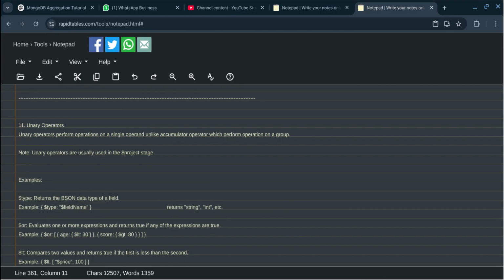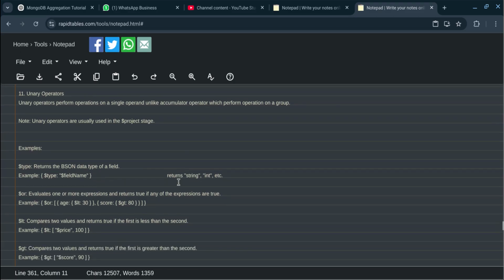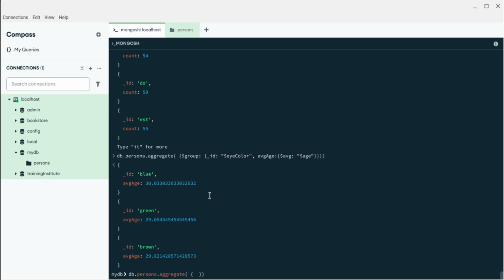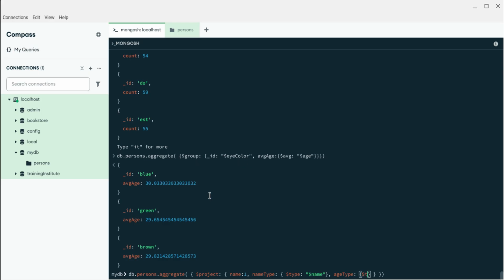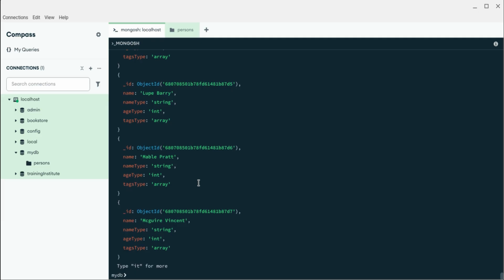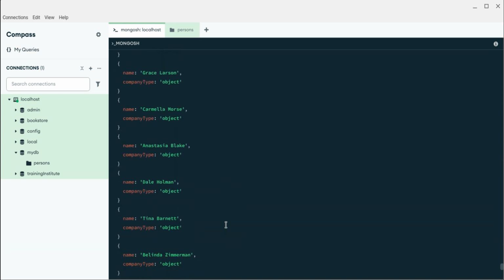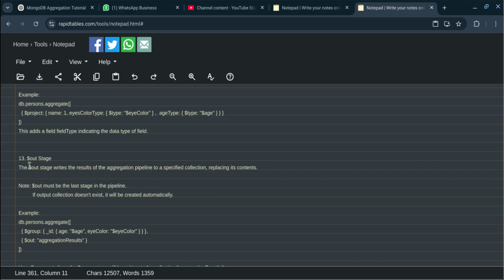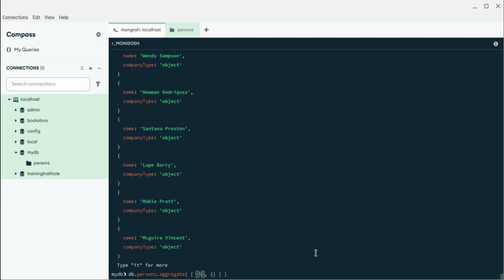Aggregation Framework (MongoDB) : Part 3